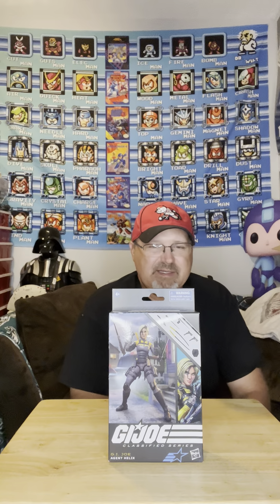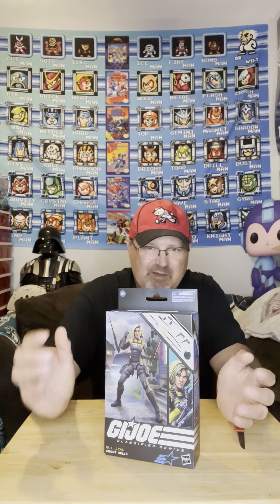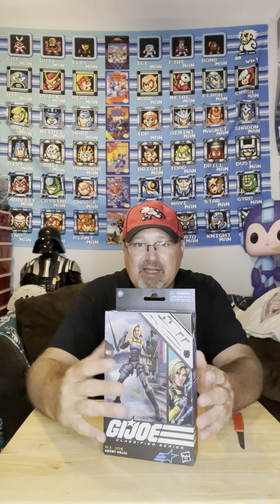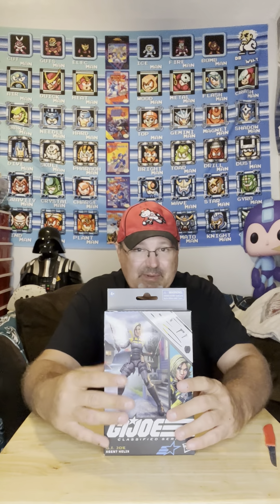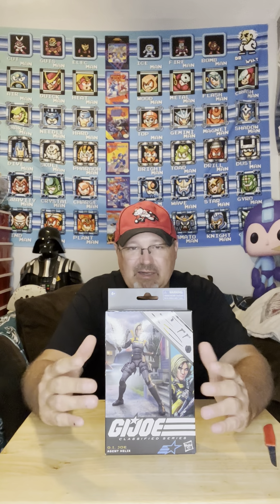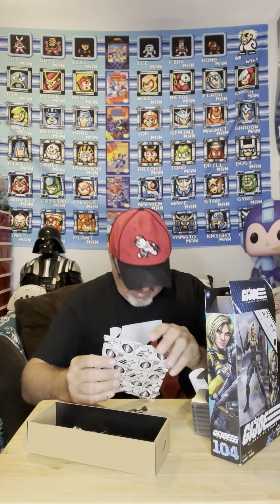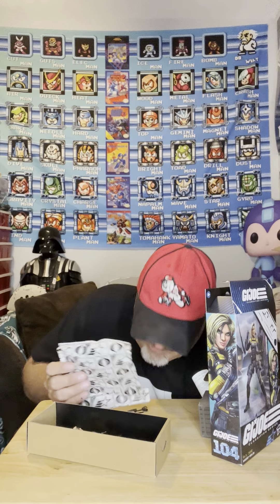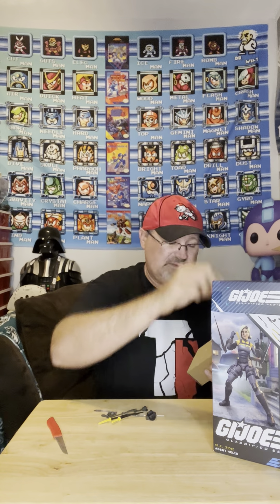GI Joe Classified Agent Helix review